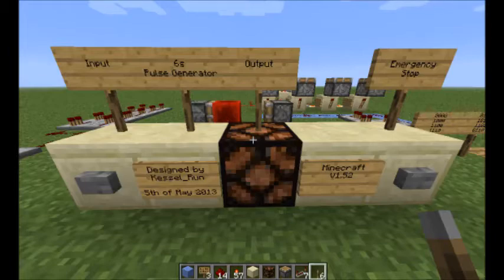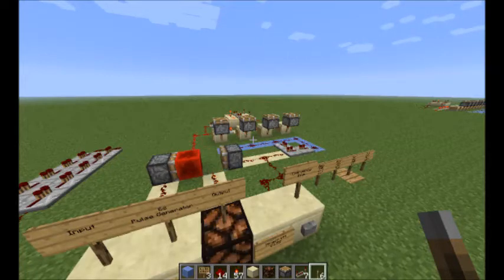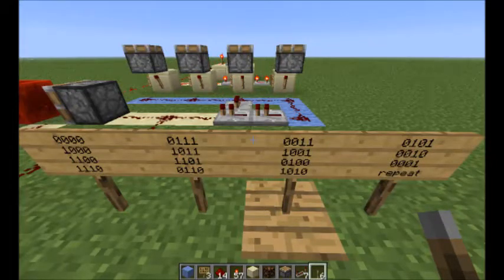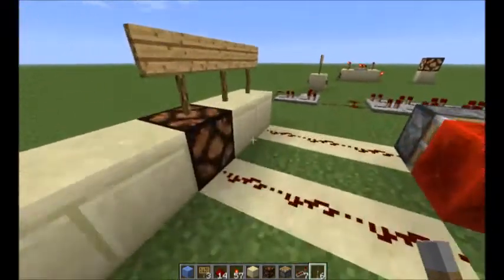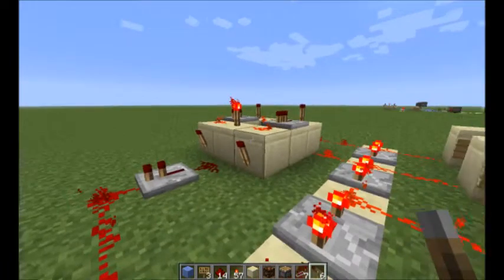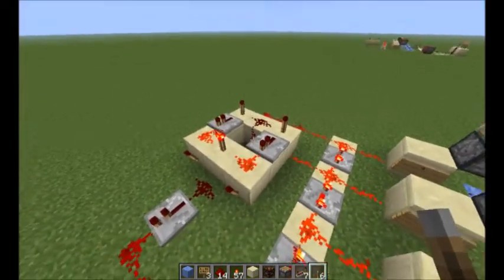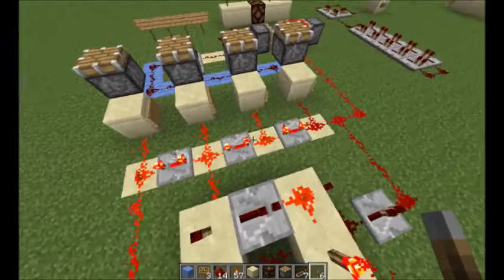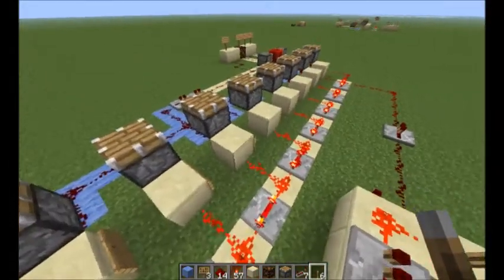Minecraft Super Delay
Super Delay Circuit
Delays from 0.4s to days
Pistons are just for show so you can see the states changing and arn't actually needed.
4 elements, 15 unique states, 5s
10 elements, 1,023 unique states, 6.82 minutes
20 elements, 1,048575 states, 4.85 days
Programable in 0.4s increments
Schematic at the very end of the clip

have added 10,20,30 &60 minute clocks for Race the Clock style adventure games